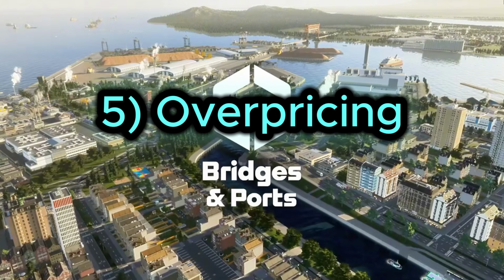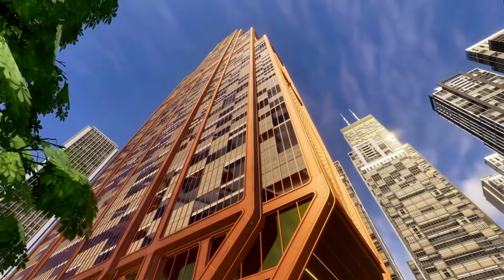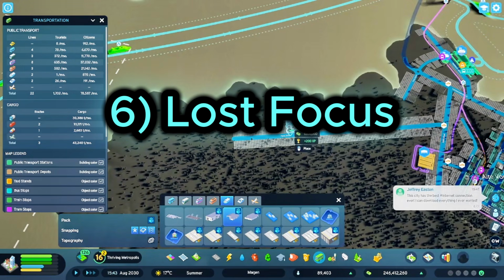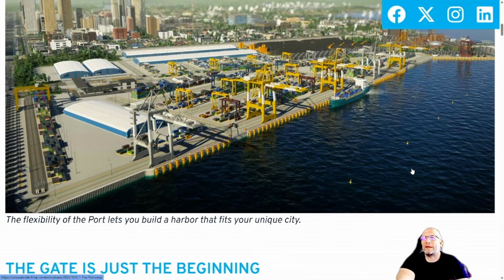This Is Why Bridges & Ports Is NOT a Success | Cities: Skylines 2 Analysis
Bridges & Ports was meant to be the first major expansion for Cities: Skylines 2 — yet it ended up deeply divisive.
In this video, I break down why this DLC failed to meet expectations and where it went wrong.

At the end of October 2025, Cities: Skylines 2 finally received its first real expansion: Bridges & Ports. While Paradox positioned it as the beginning of a new era for the game, player reception tells a very different story.

Now, I take a critical, analytical look at why Bridges & Ports is not a success, and why it feels more like a missed opportunity than a true step forward.

00:00 Intro
01:04 Steep Learning Curve
02:08 Inflexible Bridge Building
04:20 Unfinished Features
05:57 The Problematic Development History
06:56 Overpricing
07:48 Lost Focus
08:22 Missed Priorities
09:23 Conclusion

Welcome to Andrew Plays Cities – a channel for city-builders, planners and chaos lovers alike!
Here you'll find immersive Cities: Skylines 2 gameplay and creative urban design content.